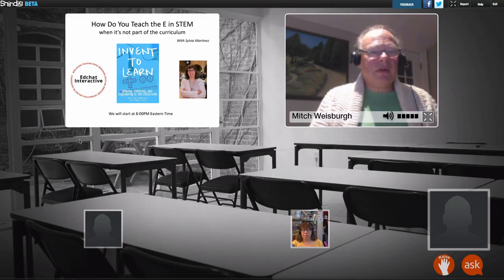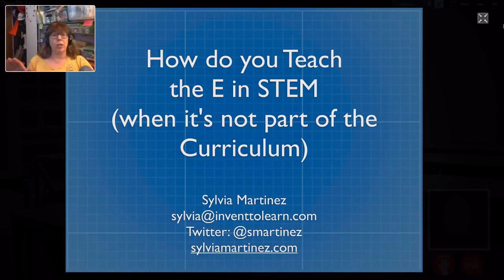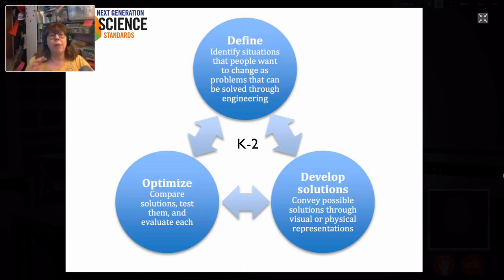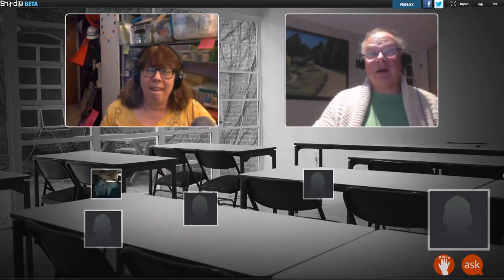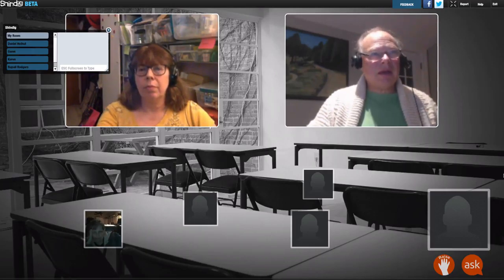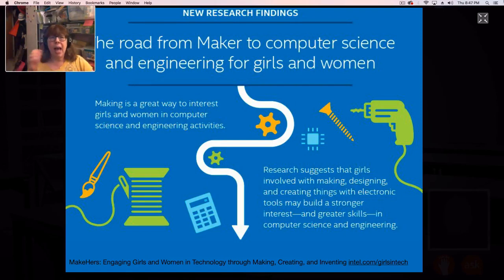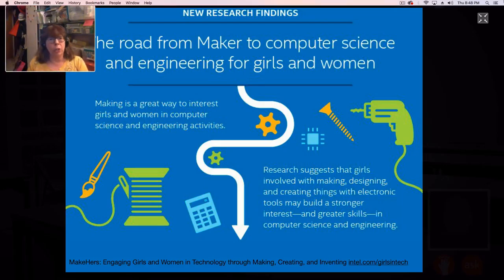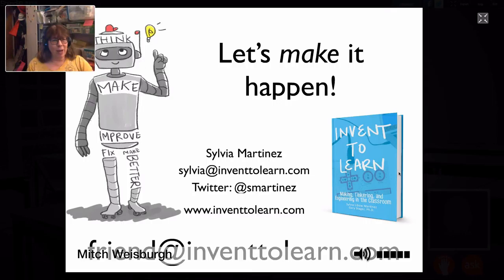02 09 2017 EdchatInteractive STEM with Sylvia Martinez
How do you teach the E in STEM when it's not in the curriculum? Here are tips from author and keynoter Sylvia Martinez.